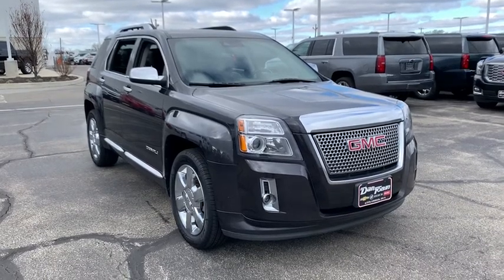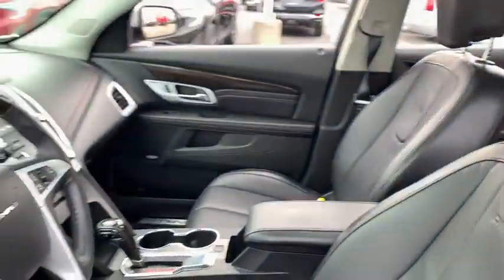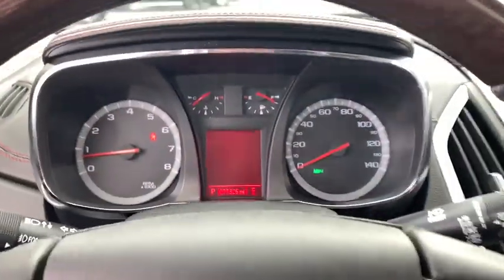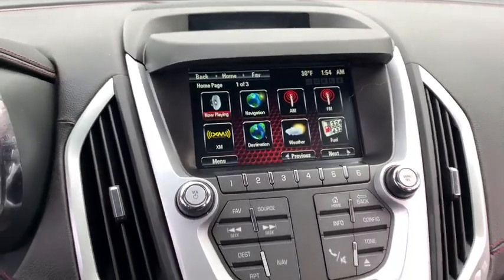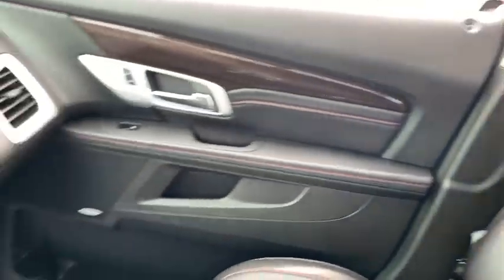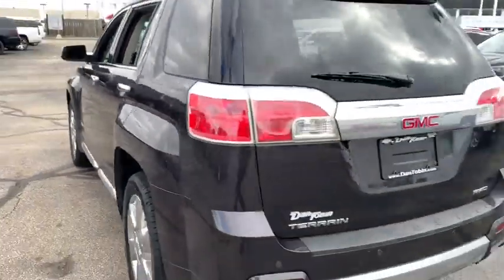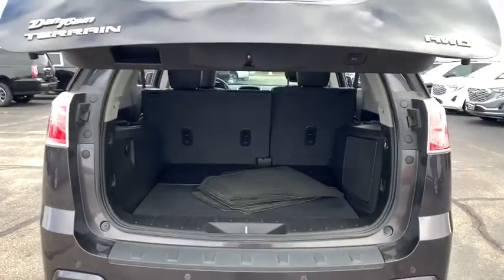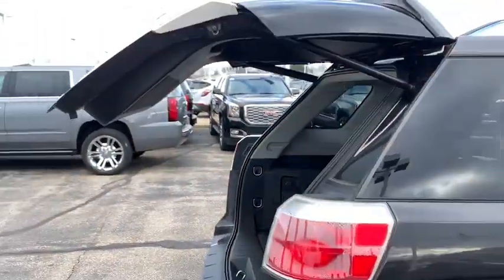2013 GMC Terrain Dublin, Powell, Hilliard, Columbus, Westerville, OH 20N146A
Iridium Metallic Used 2013 GMC Terrain available in Columbus, Ohio at Dan Tobin Buick GMC. Servicing the Dublin, Powell, Hilliard, Westerville, OH area.

***At Dan Tobin We Offer VIP Benefits Including A 3 Day/150 Miles Money Back Guarantee, 60- Day Limited Powertrain Warranty On Most Vehicles, And Market Based Pricing To Ensure A No Haggle Experience***brbrbrPriced below KBB Fair Purchase Price! Odometer is 27206 miles below market average! AWD. CARFAX One-Owner. Clean CARFAX. iridium metallic 2013 GMC Terrain 4D Sport Utility Denali 3.6L V6 DGI DOHC VVT 6-Speed Automatic AWDbrbrbrWe carry all makes and models and have vehicles in all different colors.